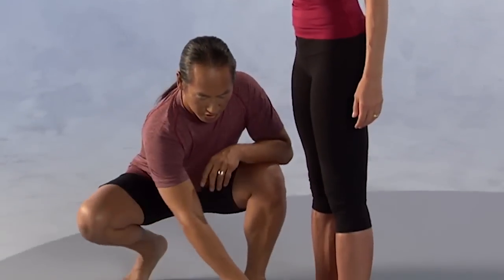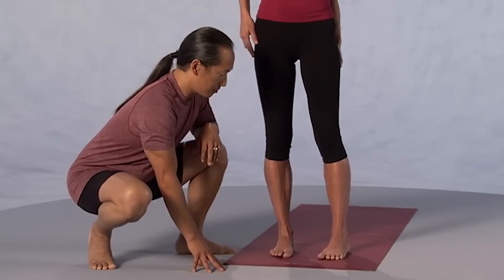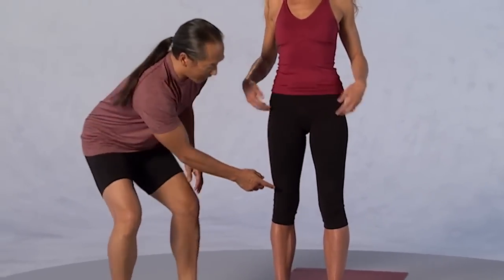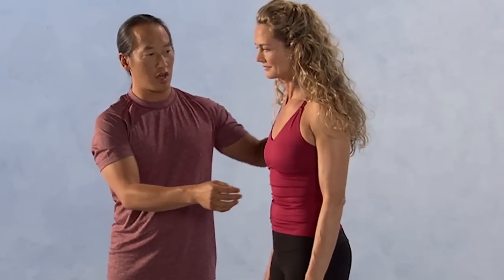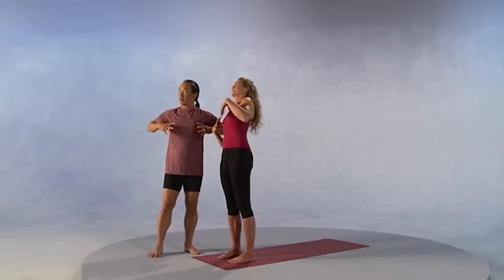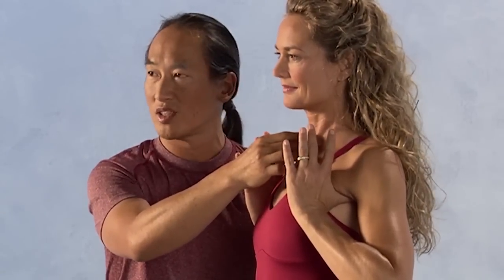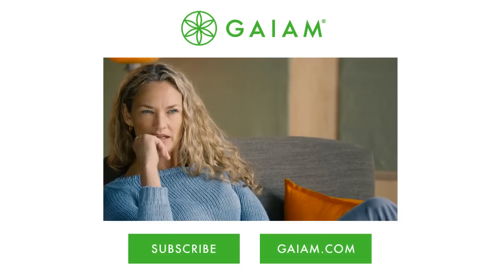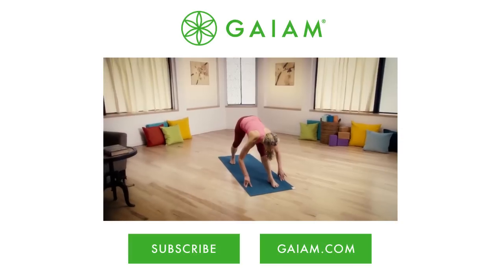Mountain Pose | Yoga Deconstructed | Gaiam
Get grounded and master Mountain Pose with Rodney Yee and Colleen Saidman. Learn to stand strong by engaging your quads, lengthening your waist, opening your chest, and balancing your head. Mountain Pose is great for improving posture and finding balance.

Colleen Saidman
Christened “The First Lady of Yoga” by the New York Times, Colleen Saidman Yee was introduced to yoga more than 20 years ago when she was convinced by her roommate to attend a class. It didn’t take long for the former New York City model to commit to the practice. A graduate of Jivamukti’s 1998 teacher-training program, Colleen opened her own studio, Yoga Shanti, in Sag Harbor, in 1999. Colleen leads many retreats and teacher trainings both nationally and internationally, often with her husband, Rodney Yee.

Rodney Yee
One of the most recognized yoga instructors in the world, Rodney Yee is widely considered to be a pioneer of yoga in the U.S. He started his career as a professional ballet dancer who decided to study Iyengar yoga in India. Rodney has been practicing for more than 30 years and now travels to lead workshops, retreats, and teacher training all over the world. Rodney has been designing and performing in Gaiam programs for 15+ years.